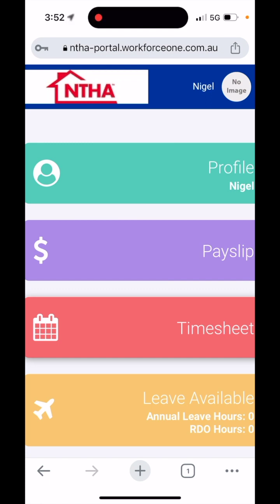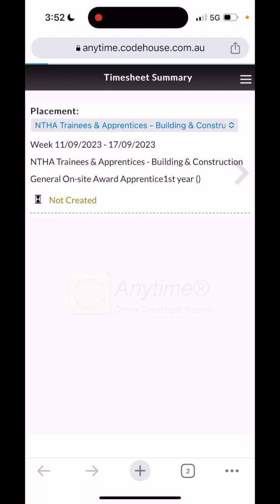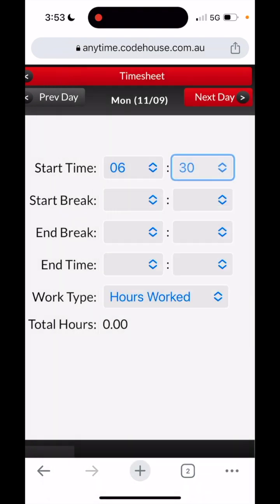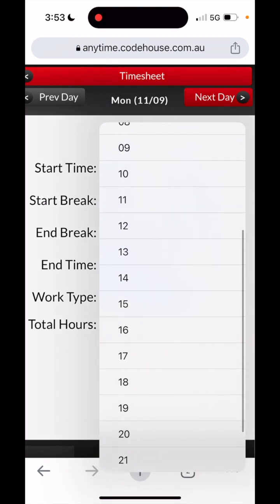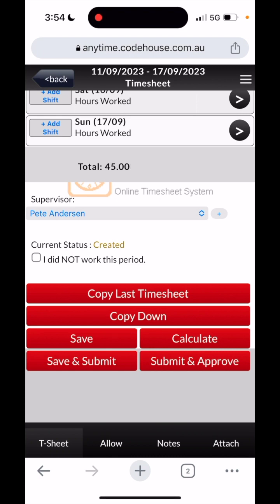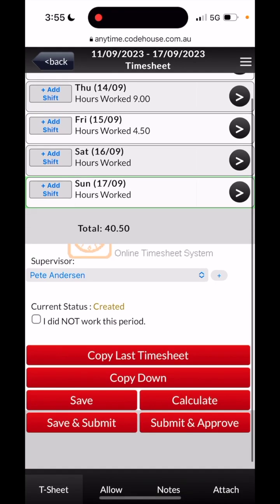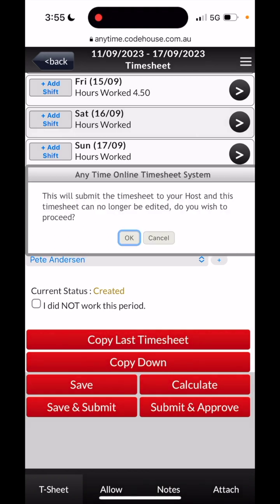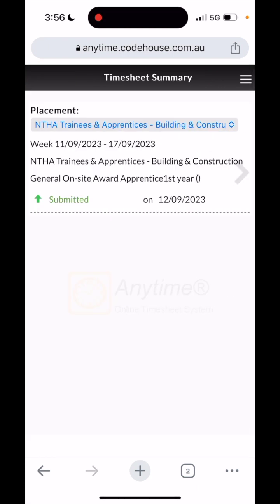NTHA - Submitting a timesheet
This video shows NTHA trainees and apprentices how to fill in and submit their timesheet on our new system, Workforce One.